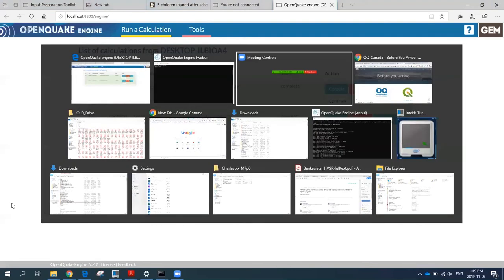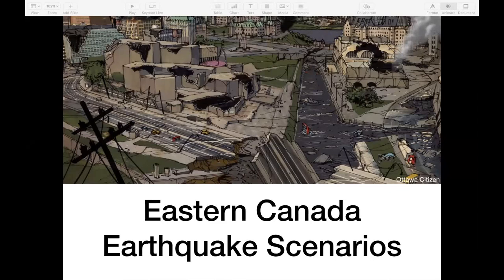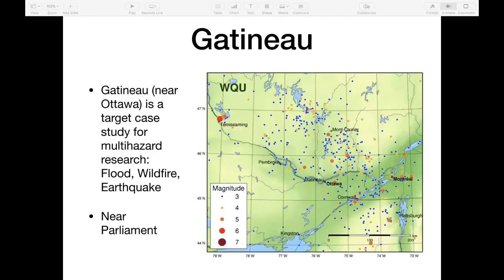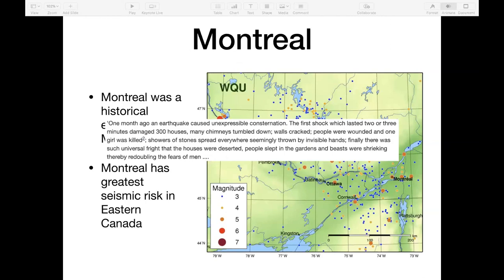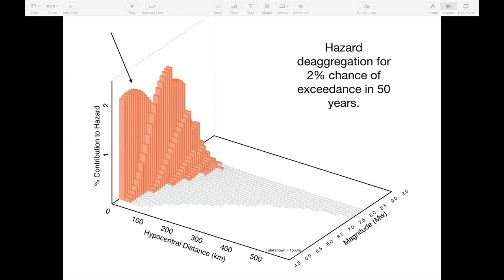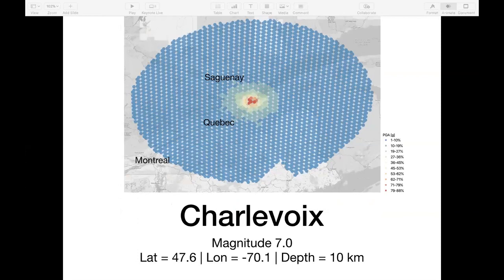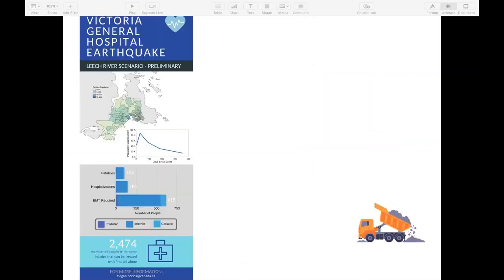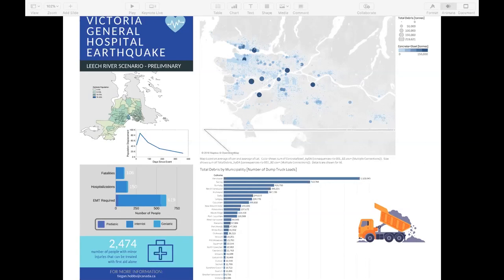Day 1-Part 07_Western-GEM_Workshop_Intro Eastern Canada Earthquake Scenarios